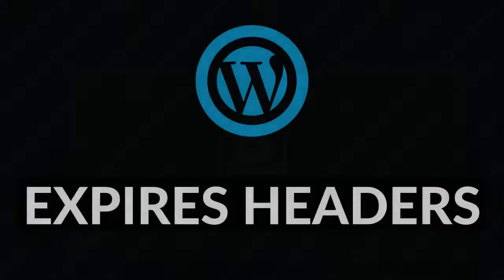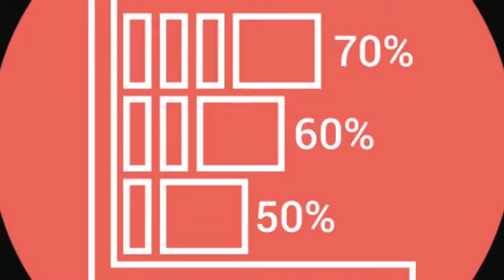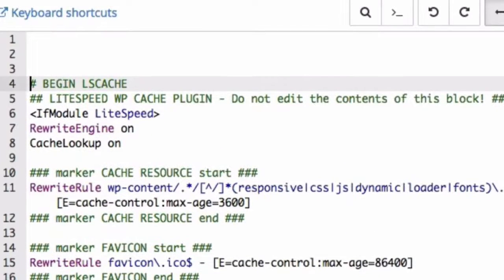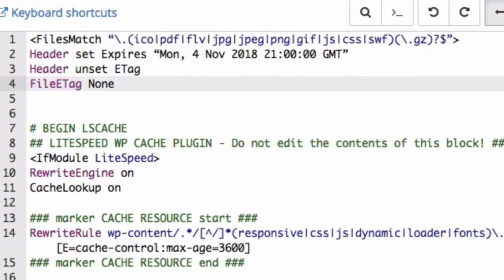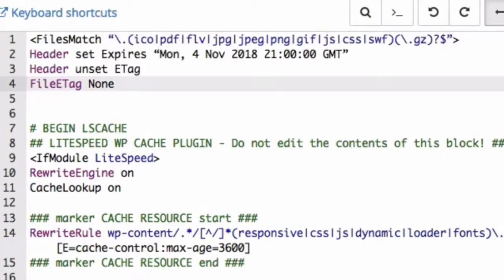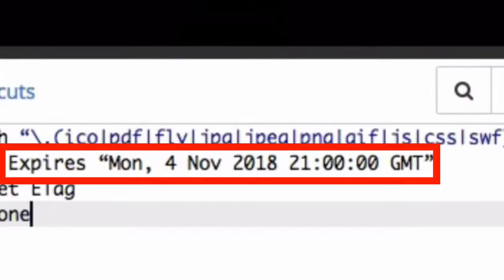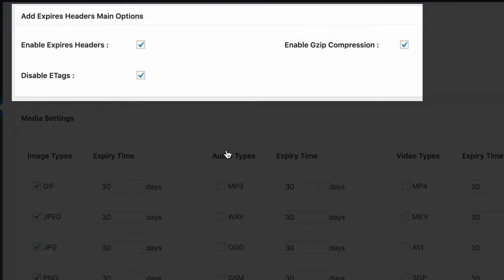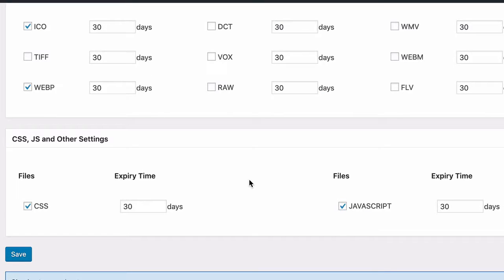Add Expires Headers & Leverage Browser Caching WordPress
Leverage browser caching in WordPress - add expires headers and improve the optimization of your WordPress site.

$30 OFF, use code: WPchannel

▶ This video is part or the WordPress optimisation series.

* I can't paste the code into the description because there are brackets, so please check the above URL or let me know if there's a prob.